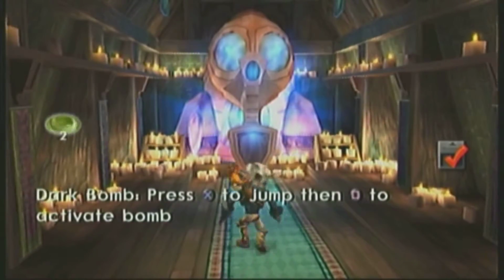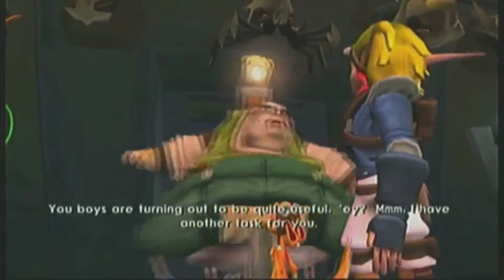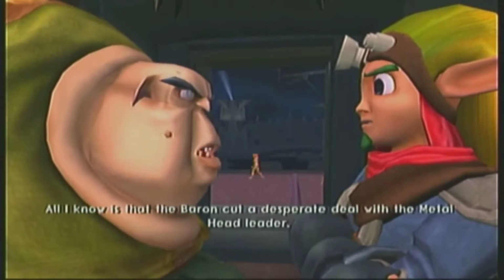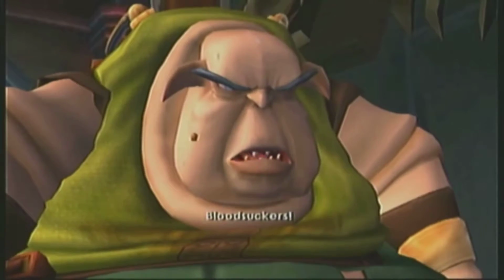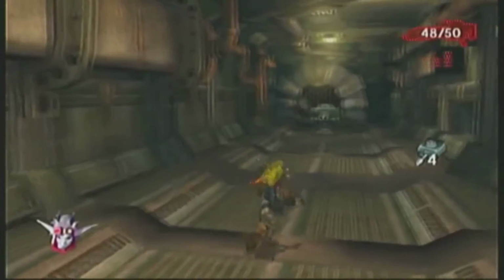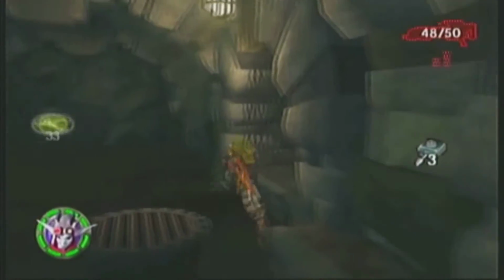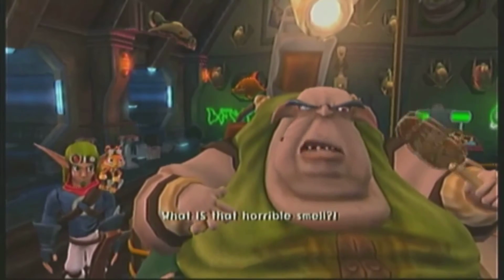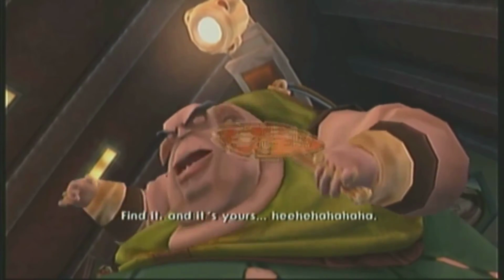Jak 2 part 3 Happy Hunting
By now we've met Krew and used the scatter gun. Hunting a few metal heads in the pumping station with my bro Sig, gotten or first dark power, destroying turrets as a sewer job, and bad lunch. Enjoy.